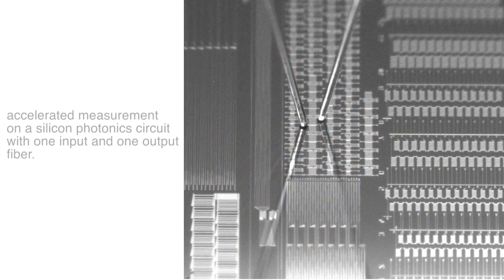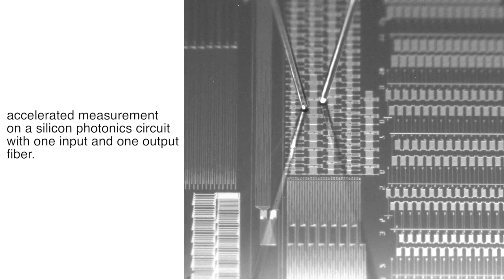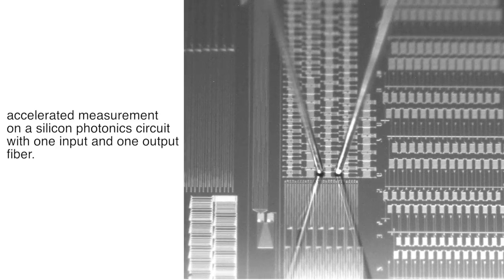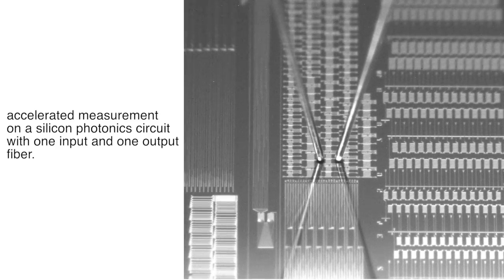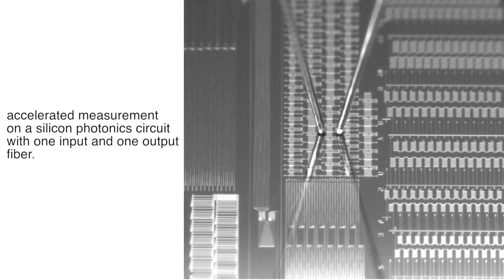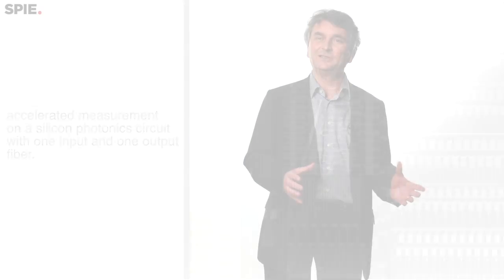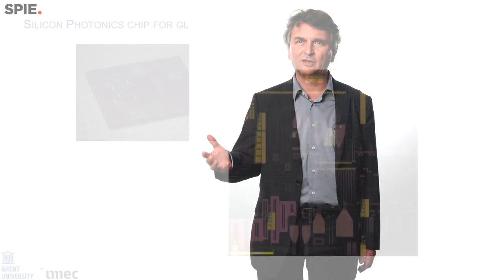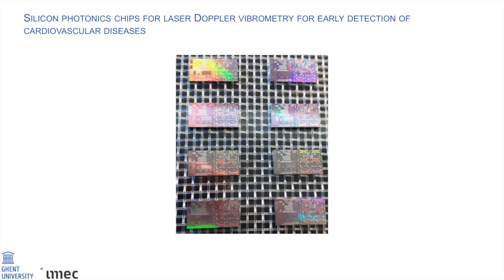Roel Baets: Maturity of silicon photonics opens door for sensing applications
Silicon photonics is rapidly emerging as a mature technology platform for the fabrication of photonic integrated circuits.

In this interview from SPIE Photonics West, Roel Baets, discusses his work at Ghent University (UGent) and imec.

Roel Baets is a full professor at UGent in Belgium and is also associated with imec. He holds academic and managerial responsibilities within the Photonics Research Group of UGent, the Center for Nano- and Biophotonics (NB Photonics) of UGent and the joint UGent-IMEC research program on silicon photonics.

Baets has mainly worked in the field of integrated photonic components. He has made contributions to research on photonic integrated circuits, both in III-V semiconductors and in silicon, as well as their applications in telecom, datacom, sensing, biosensing, and medical devices.

As part of a team of eight professors, he leads the Photonics Research Group at Ghent University, a group of about 90 researchers. The research activities of this team have led to four successful spin-off companies so far. In recent years, Baets' research interests have mainly focused on nonlinear optics, spectroscopic sensing, and biomedical devices on silicon or silicon nitride photonic integrated circuit platforms.

Baets has led major cooperative research initiatives in silicon photonics in Europe. In 2006 he founded ePIXfab, the first global Multi-Project-Wafer service for silicon photonics. Since then ePIXfab has evolved to become the European Silicon Photonics Alliance, with a mission to promote cooperation in the field of silicon photonics.

On the educational side, Roel Baets teaches (or has taught) a bachelor-level course on photonics at large as well as master-level courses on microphotonics, optical communication, and nonlinear optics. He is co-founder of the European Master of Science in Photonics program, a joint degree offered by UGent and VUB. He has also organized multiple summer schools on silicon photonics with a mixed academic and industrial audience.

Baets has served the global optics and photonics community as a member of the Board of Governors of the IEEE Photonics Society, as an associate editor of the Journal of Lightwave Technology, as a member of the OSA Holonyak Award Committee, the IEEE Sarnoff Award Committee, and the IEEE Photonics Award Committee.

Baets is a grant holder of the Methusalem program of the Flemish government and of the European Research Council (ERC advanced grant). He is a Fellow of the IEEE, of the European Optical Society (EOS) and of the Optical Society (OSA). He is also a member of SPIE and of the Royal Flemish Academy of Belgium.

Baets received an MSc degree in electrical engineering from Ghent University in 1980 and a second MSc degree from Stanford University in 1981, with a focus on biomedical engineering. He returned to Ghent University for doctoral research focused on semiconductor lasers, which he completed in 1984. From 1984 to 1989, he held a postdoctoral position at IMEC. Since 1989 he has been a professor in the Faculty of Engineering and Architecture at UGent where he founded the Photonics Research Group. From 1990 to 1994, he was also a part-time professor at Delft University of Technology and from 2004 to 2008, at Eindhoven University of Technology.